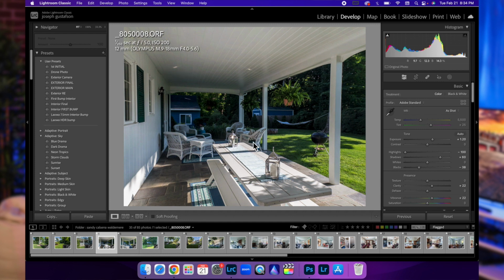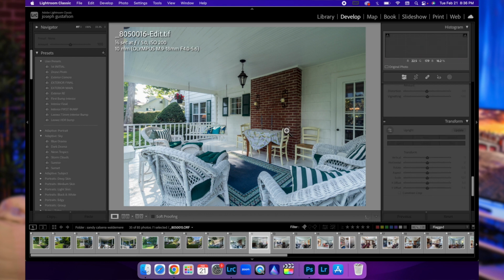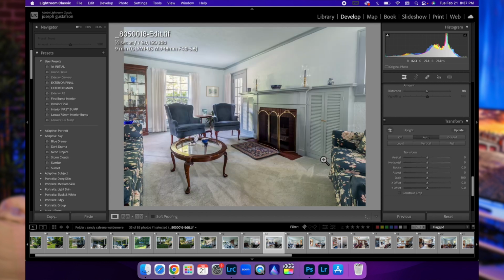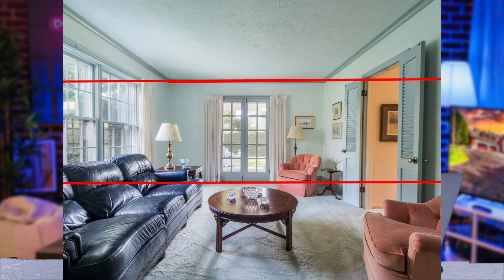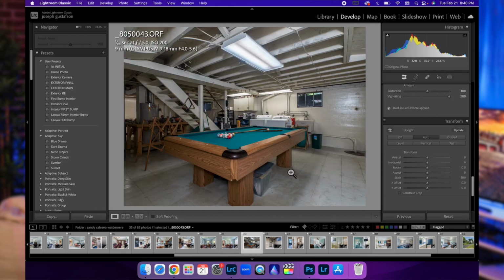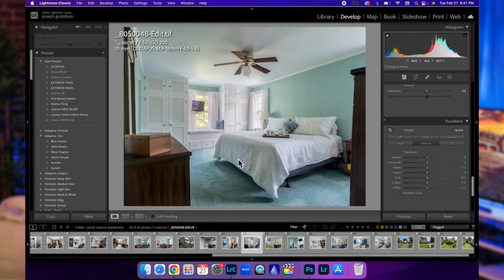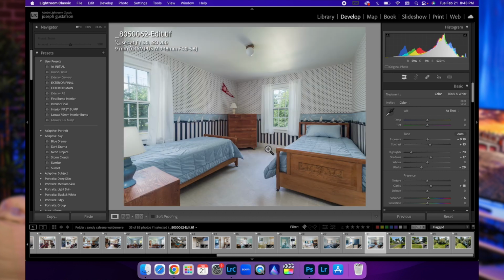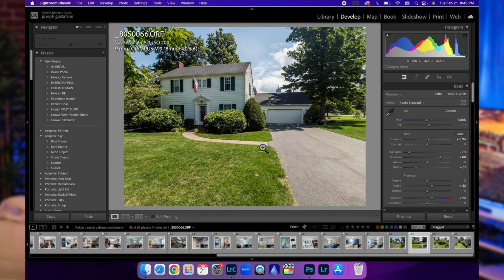The Ultimate Guide to Shooting a Real Estate Listing- Composition and Shot List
!!!Make extra money selling virtual staging to your realtors!!!

🏡 Realtors and real estate photographers — want to stage your listings faster, cheaper, and without lifting a single piece of furniture? In this video, we dive deep into Virtual Staging Ai, one of the best AI-powered virtual staging tools available right now.

📸 Whether you're capturing empty spaces or trying to help buyers visualize the potential of a property, Virtual Staging Ai makes it easy to turn plain rooms into beautifully furnished spaces in just minutes.

5/8" Male to 3/8" Female Screw Adapter